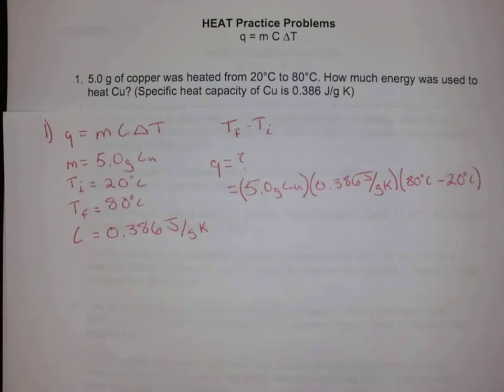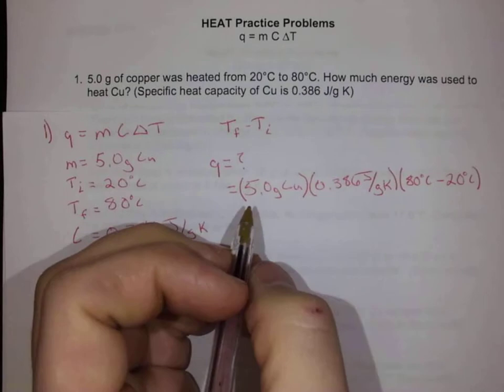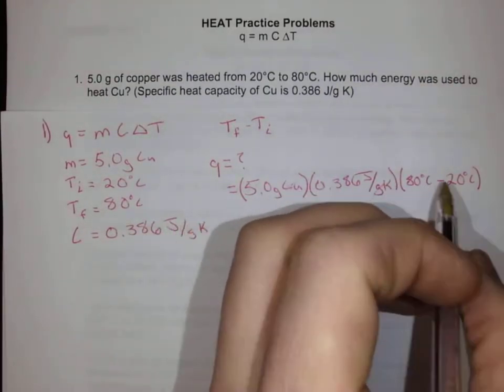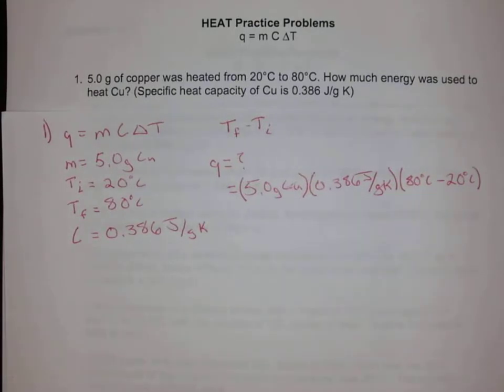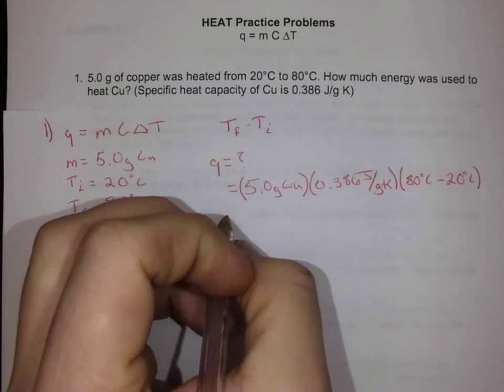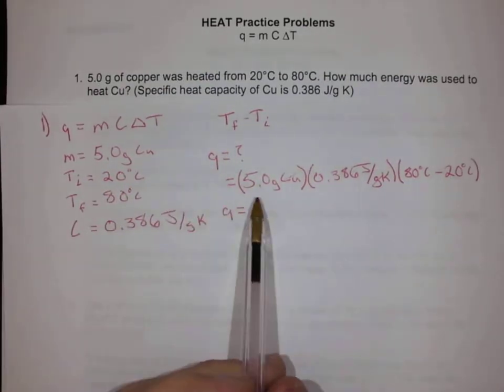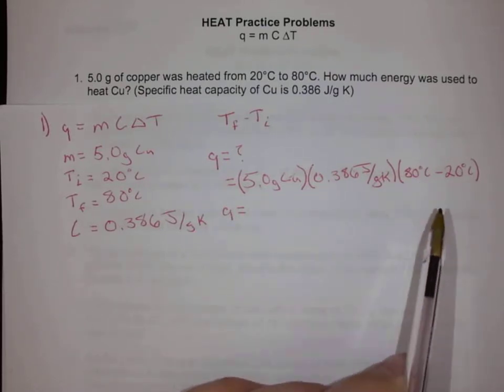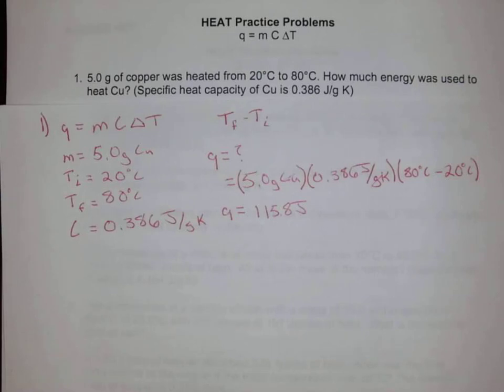Dr. Niemeyer's Chemistry Notes Unit 5 q = mCAT problems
Dr. Niemeyer shows an example of how to do simple heat problems